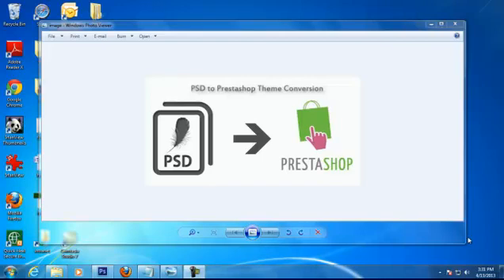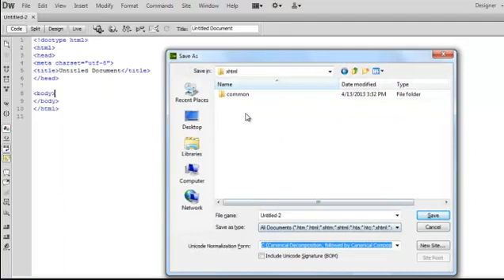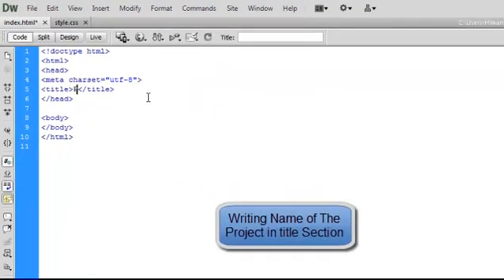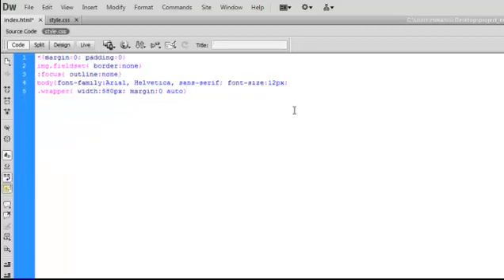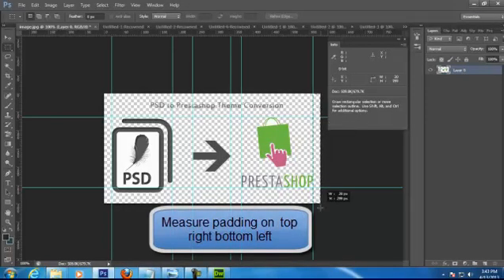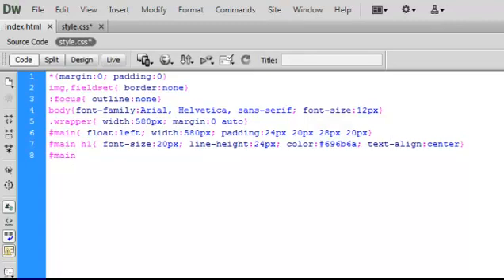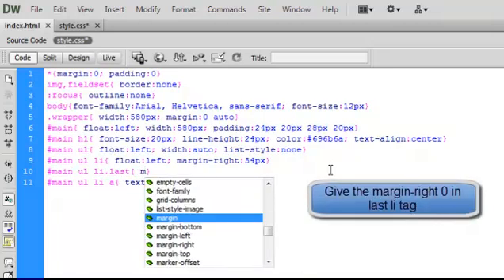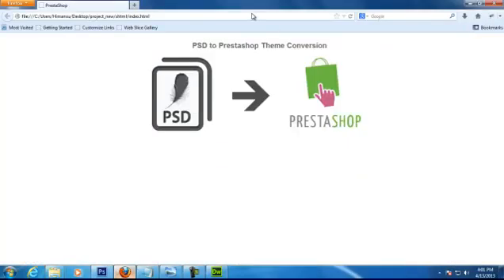PSD to HTML5 Conversion Adding Image Links to HTML Webpage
This Small tutorial is aimed for beginners who are yearning to learn PSD to Html conversion , This project is basic as we have just demonstrated linking on 3 images but our target is to educate beginners. Project includes:

Creating of Folder and File structure
Creating CSS file
Creating HTML file
Image slicing in Photoshop
Call images via HTML
Giving anchor links to Images

Project is explained in detail and Sample project files are also available for download

Created by coder: Himanshu, who completed this project in Approximately 20-30 mins.